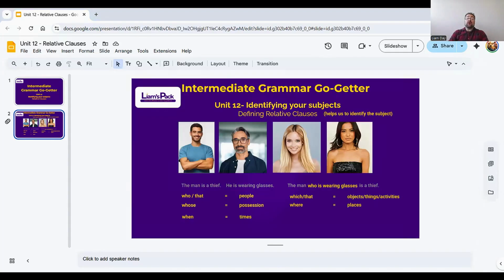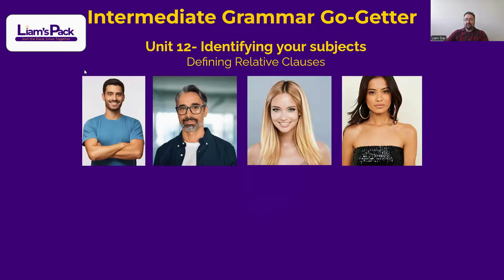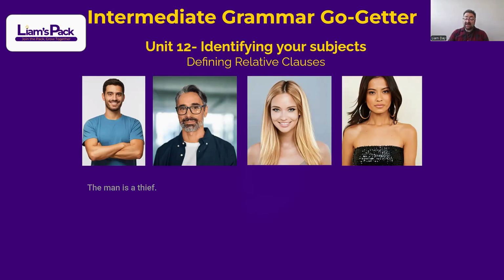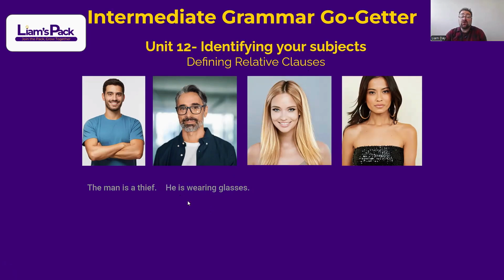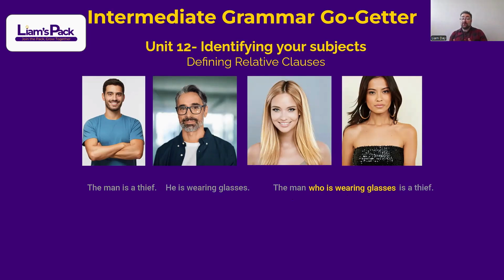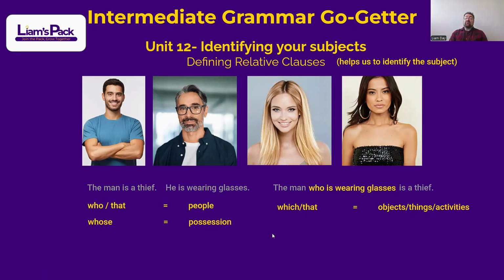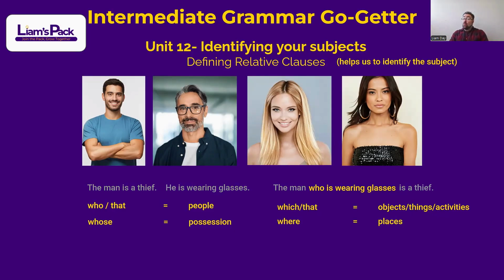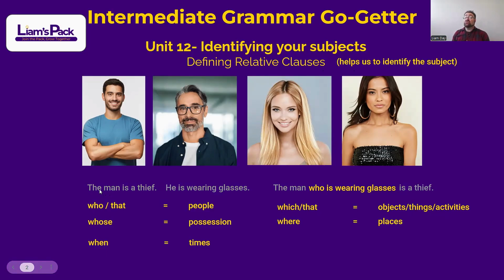Defining Relative Clauses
Improve your knowledge of how to use defining relative clauses with this simple video